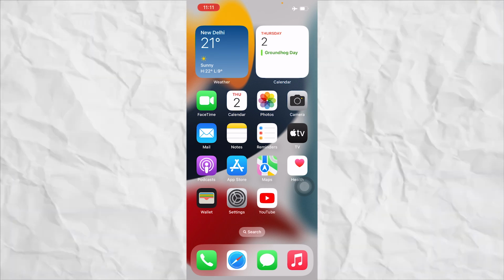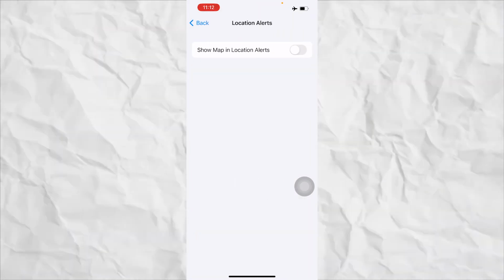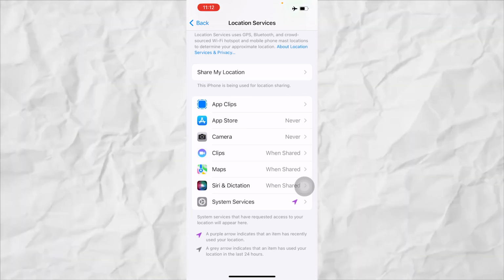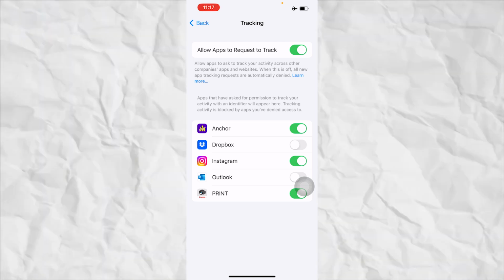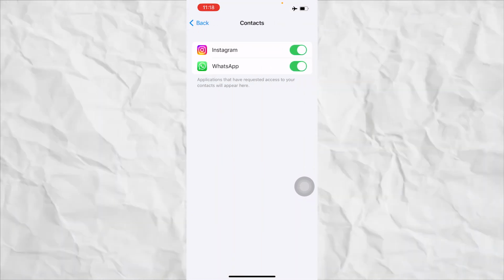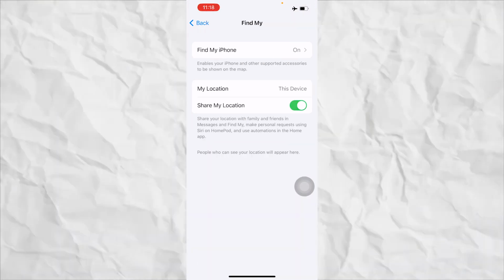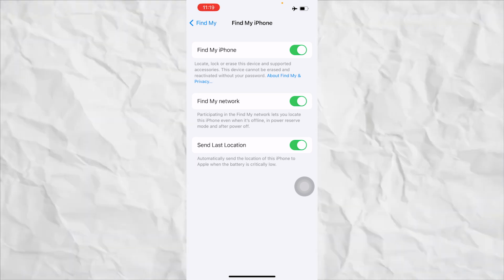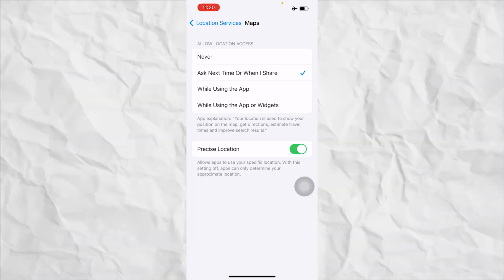Get to know Location Services options on iPhone, iPad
In this video, you'll learn about the Location Services options available on iPhone, iPad. This includes an overview of the different types of location data that can be used, as well as how to manage and adjust the settings for Location Services. You'll also see how to use Location Services to enhance your device's features, such as finding your device if it's lost, and using maps and other navigation tools. By the end of this video, you'll have a good understanding of how to make the most of Location Services on your Apple device.